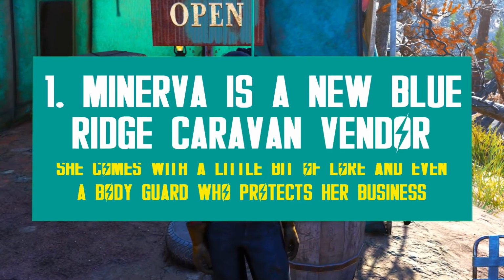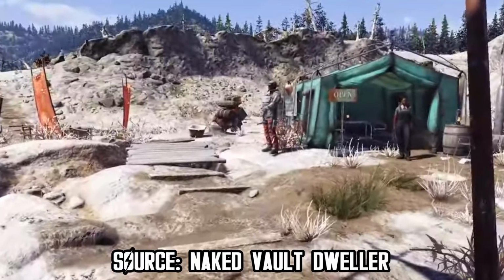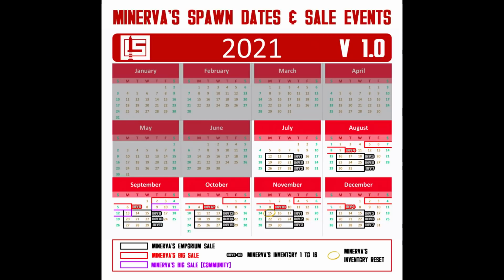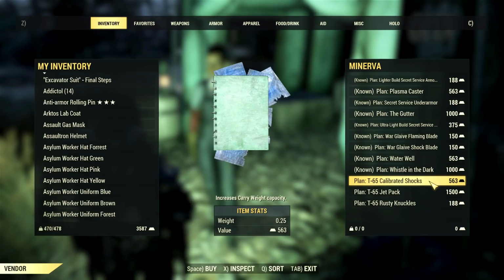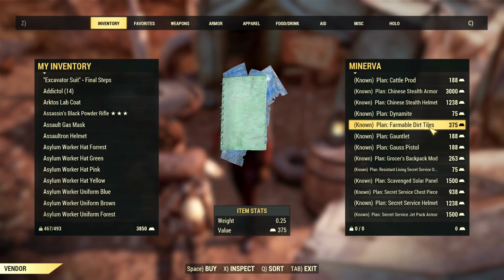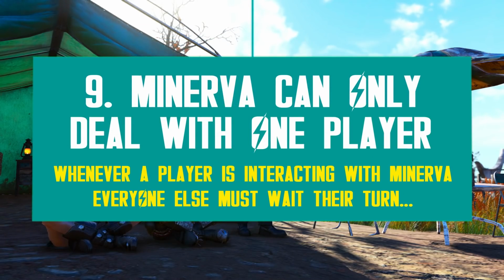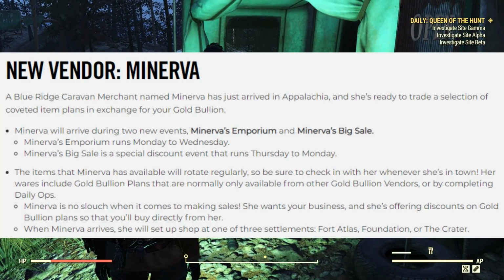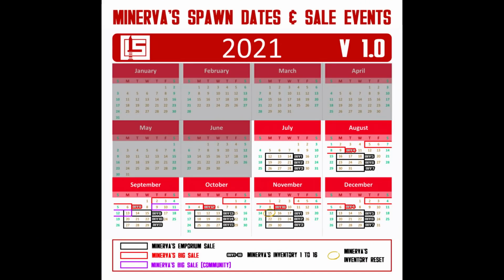Minerva: 12 Facts to Know! (with Spawn Calendar 📅) | Feature Overview | Fallout 76 Steel Reign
Minerva went live on July 12, a few days after Steel Reign got released, and ever since, players have been very confused about how it works exactly. With due reason! After all, Minerva is by far the most complex vendor Bethesda has introduced to date. In order to clarify how can you find this vendor, we go over everything you need to know, such as her core rules, rotations, spawns, events, inventories and so much more! This video even includes a calendar for 2021 😊

⌛Timestamps:
00:00 - Intro
01:27 - 1. Minerva is a New Blue Ridge Caravan Vendor
02:38 - 2. How to Find Minerva? (Dynamic Spawn Locations)
04:51 - 3. Minerva has Two Sale Events (Dictated Her Schedule)
05:52 - 4. Minerva Has a Dynamic Inventory (16 in Total)
07:39 - 5. Minerva Sells Only Plans for Gold Bullion
08:41 - 6. She Also Sells Daily Ops Plans
10:13 - 7. Minerva Offers a Consistent 25% Discount
11:20 - 8. Minerva Also Spawns in Private Worlds
12:08 - 9. Minerva Can Only Deal with One Player at a Time
13:10 - 10.  Minerva Does Not Sell Legendary Components
13:54 - 11. Minerva's Off Weeks are Gone? (Almost Surely)
14:55 - 12. Minerva is a Ghost NPC (Invulnerable)
15:57 - Minerva's Calendar for 2021
17:16 - Outro